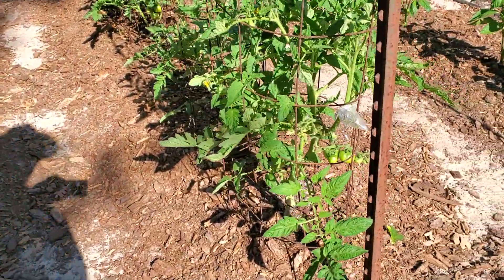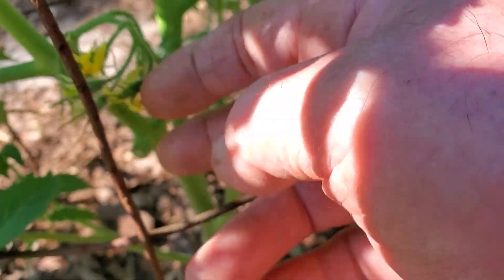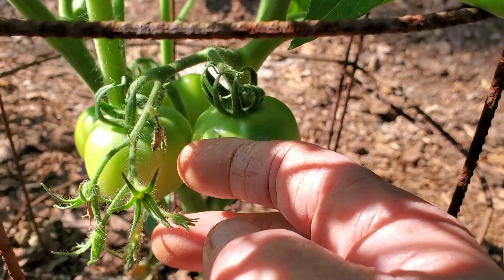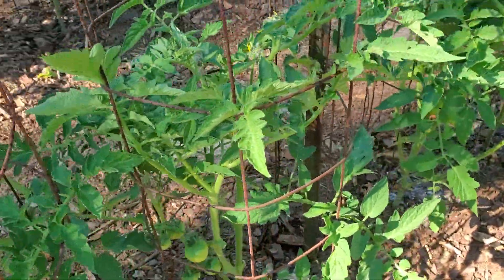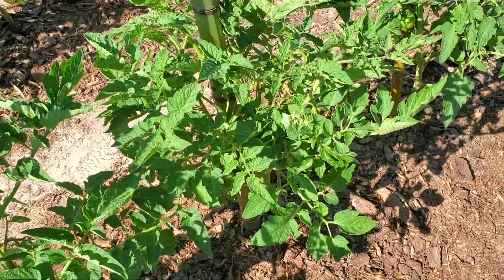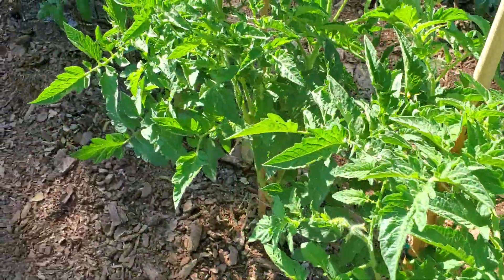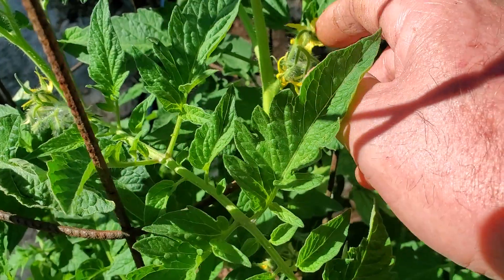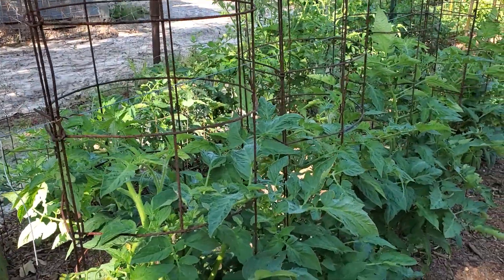Way More Tomatoes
An easy to fix low or no tomato production from your tomato plants.